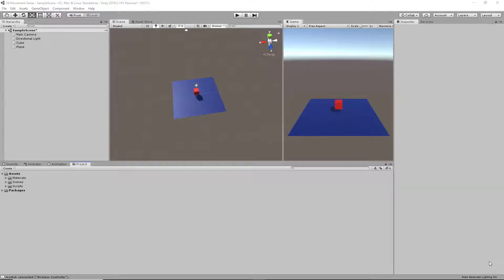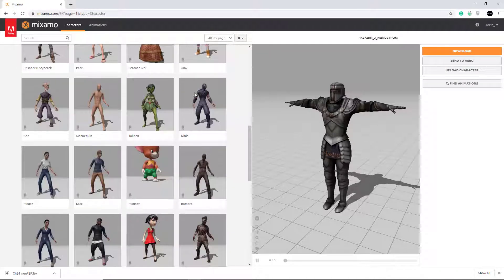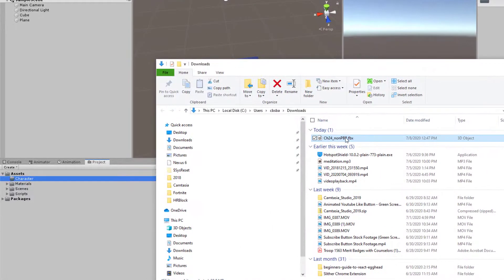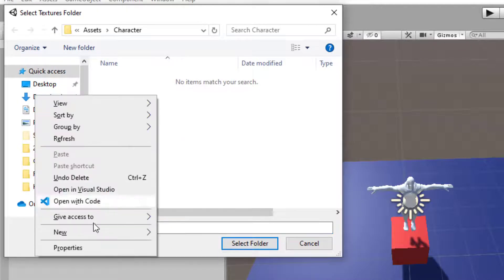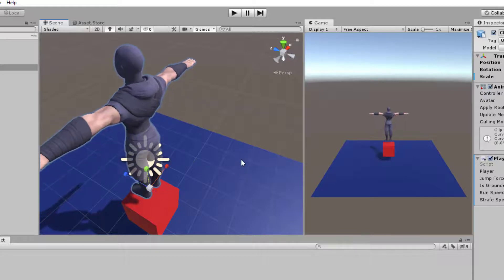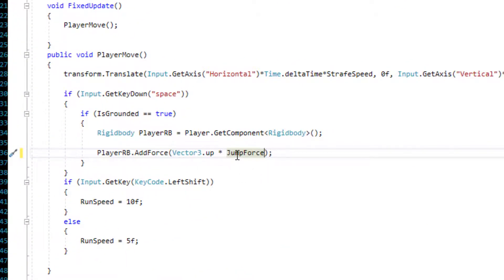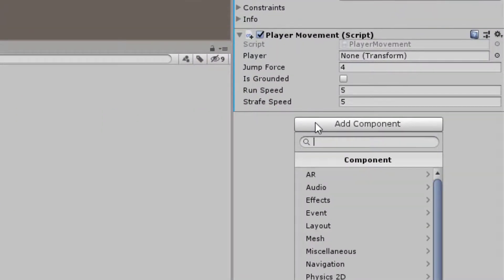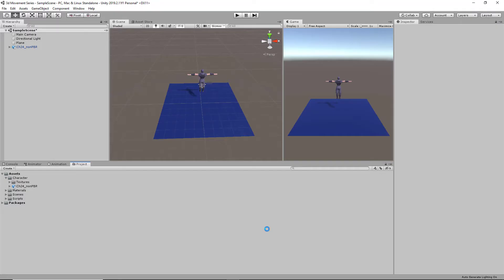How to Import Character Model Into Unity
This video is the 5th part of the 3d movement Series and it will cover how to import a 3D Model from Mixamo.